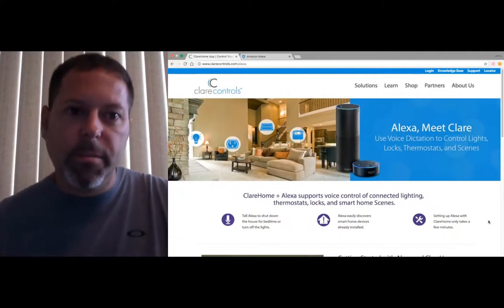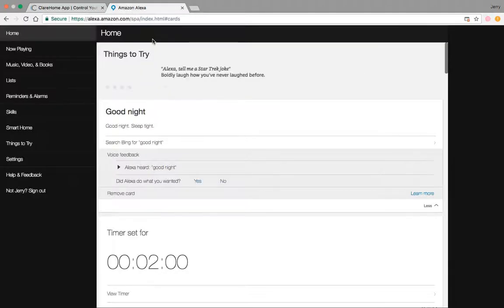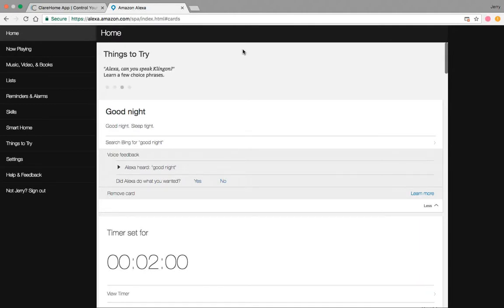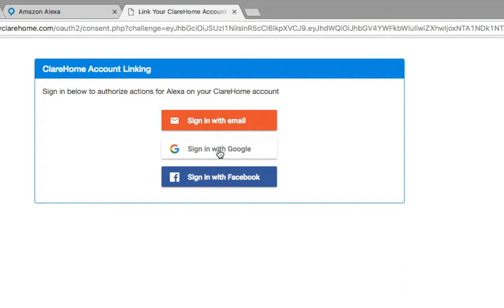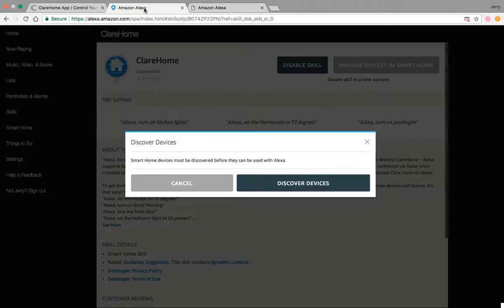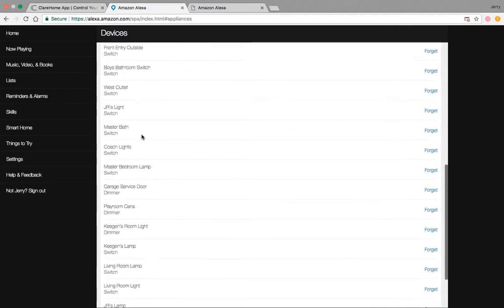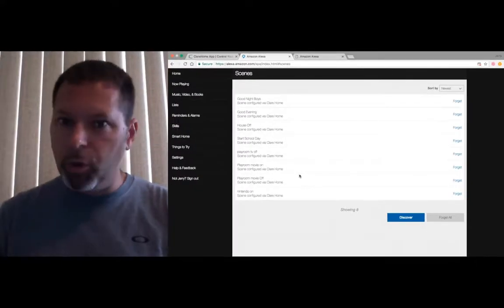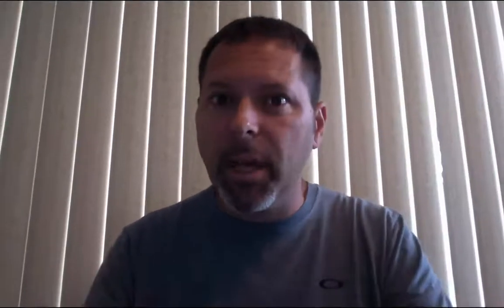Tech Tuesdays 05 Alexa Configuration ClareHome 5.5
In this week’s episode of Tech Tuesday, we are going to focus on the Alexa integration with ClareHome 5.5 and walk you through the configuration process for the Alexa into your ClareHome.